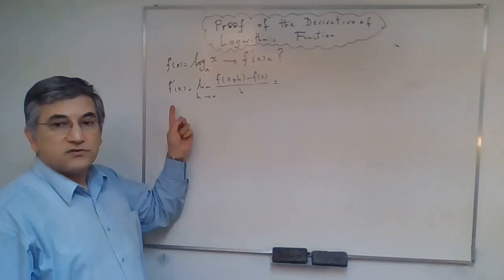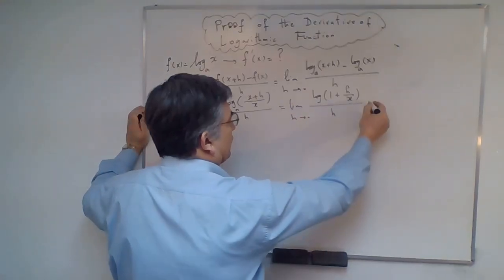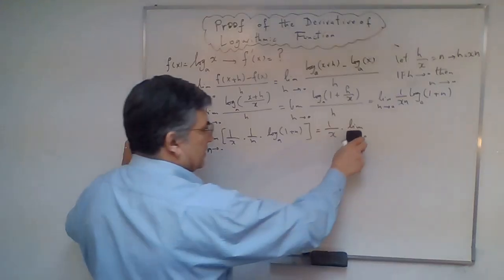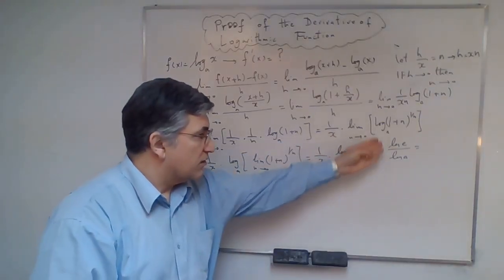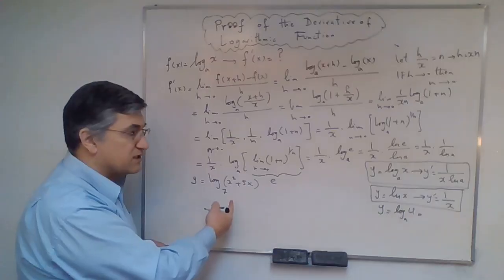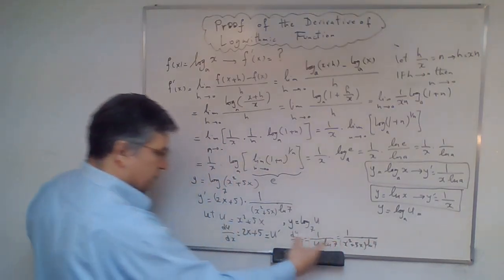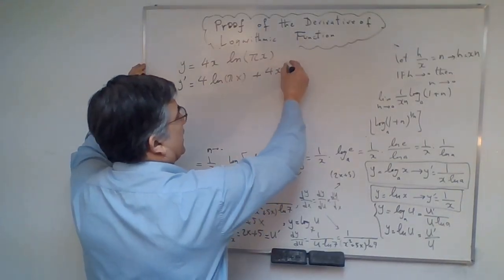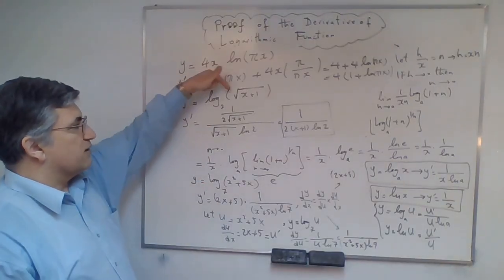Chapter 5 - Logarithmic Functions: Derivatives (Part 1) Section1 | MCV4U1-Calculus & Vectors